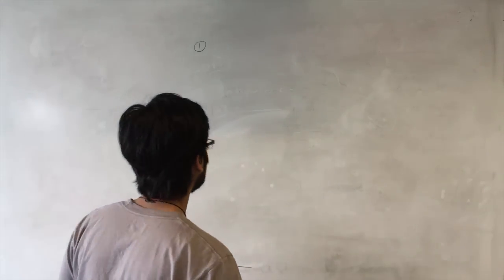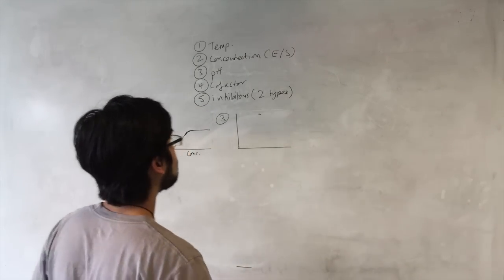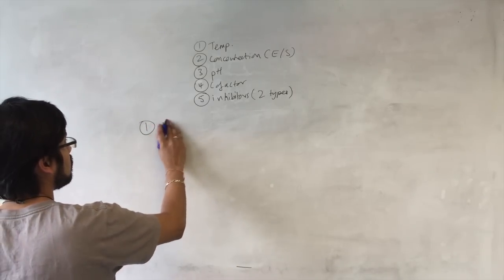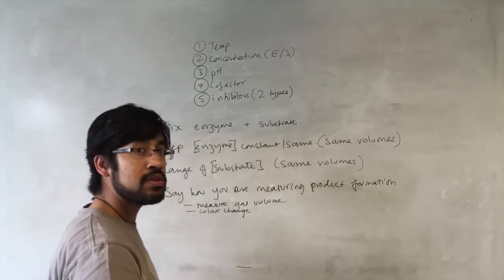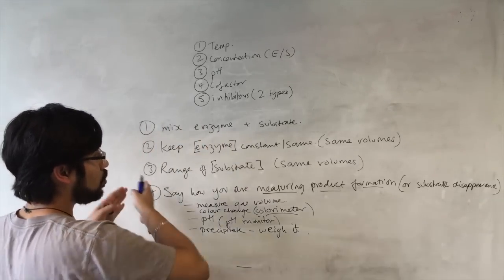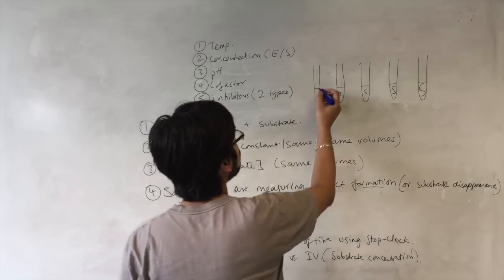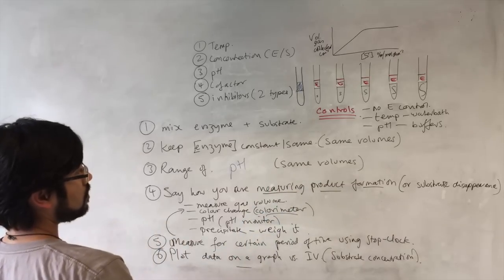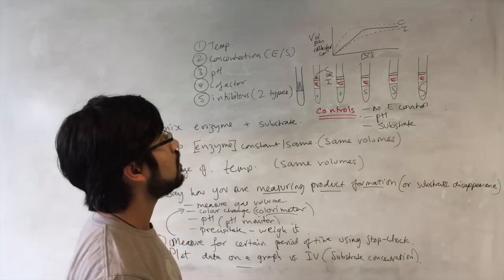Describe an experiment (Enzymes)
1. Say what your investigating, and therefore what you'll be changing in your experiment (eg range of substrate concs, range of pHs, range of substrate concs with AND without inhibitor etc). 2. Adding enzyme to substrate. 3. What are things you'll be keeping the same, controls (eg controlling temperature, keeping volumes the same, adding the same amount of enzyme). 4. What will you be MEASURING? How will you know HOW MUCH product is being formed? Say clearly things like: volume of gas produced, colour change using colorimeter, pH change etc etc (you'll have to use some clues given in the question to know what this will be). If information about rate is required you'll have to also make measurements in a specific time ie volume of gas produced in a minute. 5. Once repeated for all substrate concs, or pHs or temps, plot measurements vs independent variable. 6. Say what you would expect to see in the results (could draw a labelled graph to show what you mean). Easy.